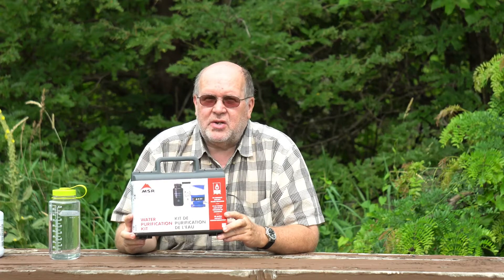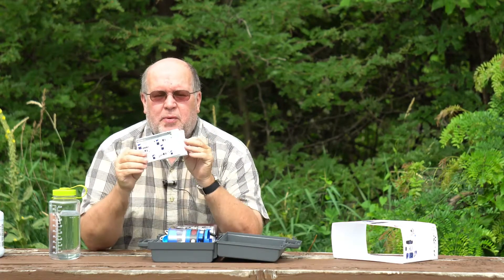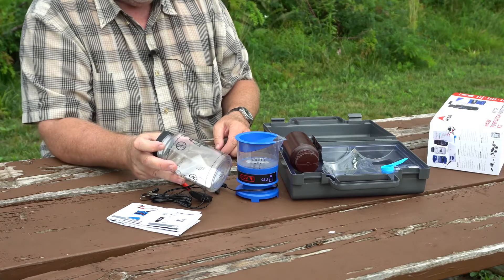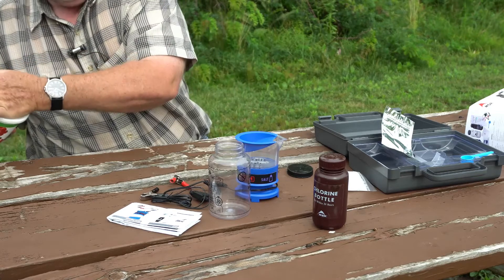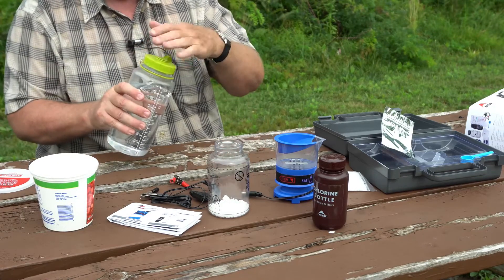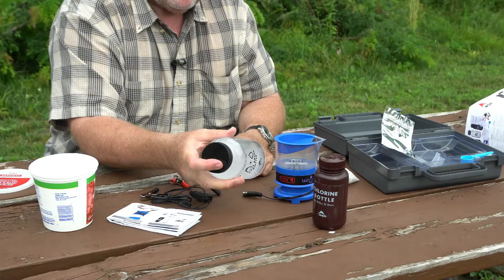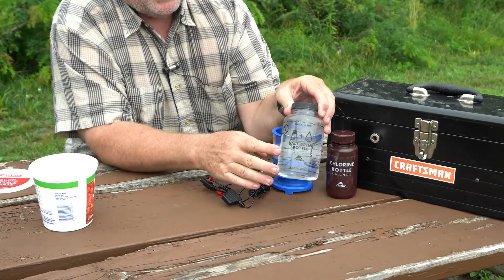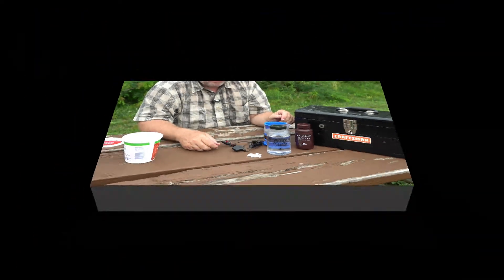MSR SE200 Community Chlorine Maker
Why should you consider buying an MSR SE200 Community Chlorine Maker? For less than $300, you can have off-grid purified water for decades. But if you want one, BUY ONE NOW. because they're disappearing fast due to being recently discontinued by Cascade Designs.